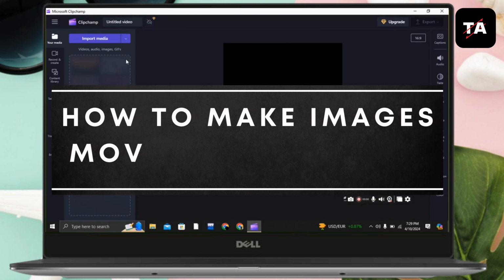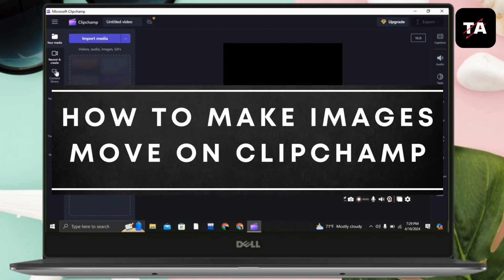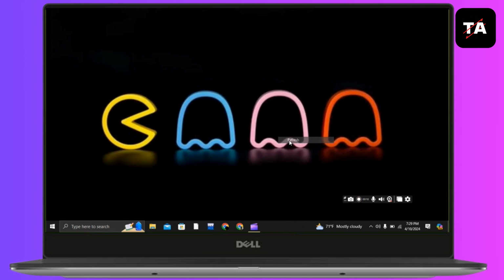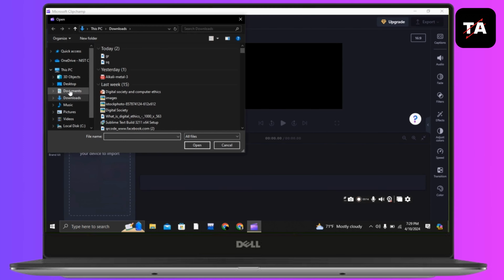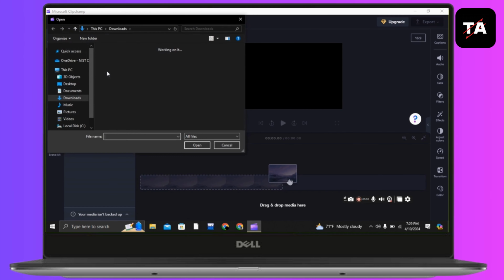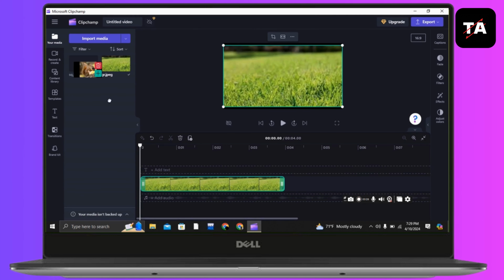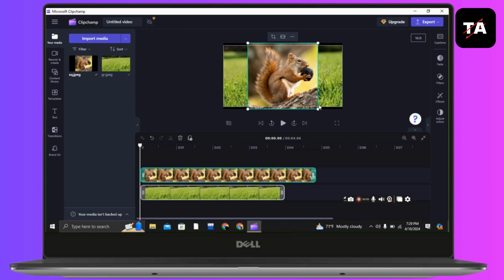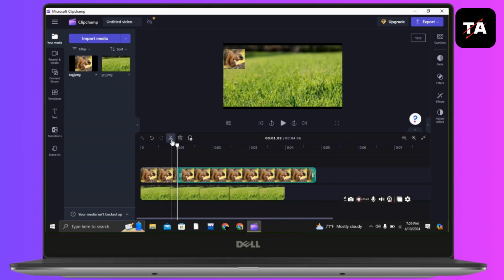How To make Images Move on ClipChamp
Welcome to our step-by-step guide on how to make images move on ClipChamp! If you're looking to add dynamic motion to your images or create captivating slideshows, you're in the right place. In this tutorial, we'll walk you through the process of animating images using ClipChamp, a powerful online video editor. Whether you're a beginner or an experienced creator, you'll learn how to bring your images to life with ease.

In this video, you'll learn:

How to animate images on ClipChamp
Tips for creating dynamic slideshows
Adding transitions and effects to enhance your visuals
Exporting your animated images for sharing or further editing